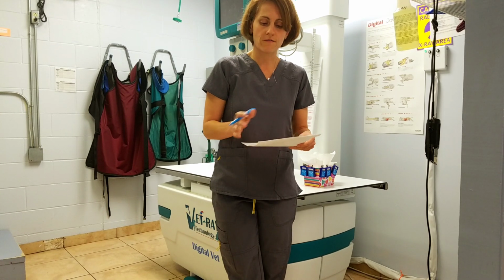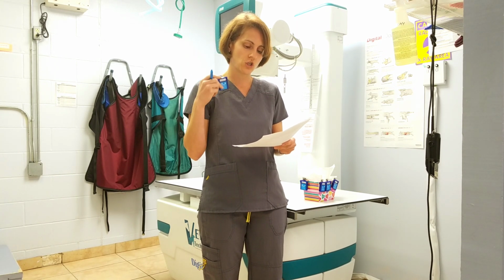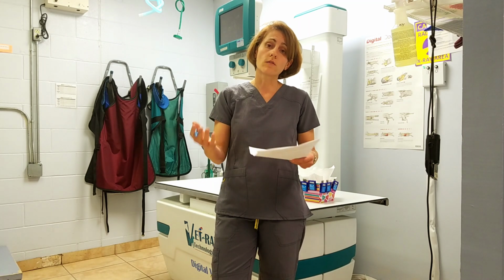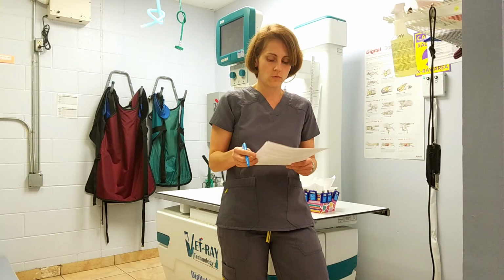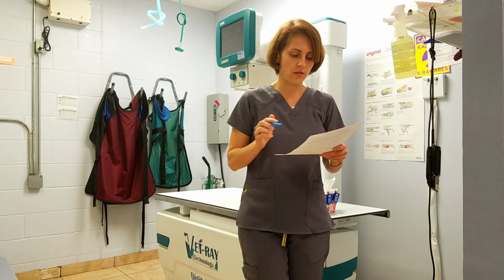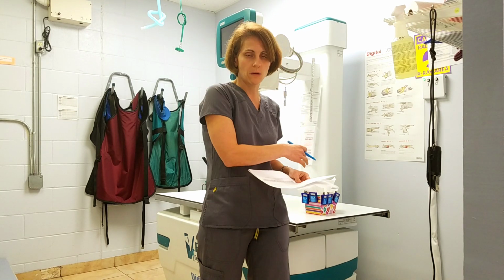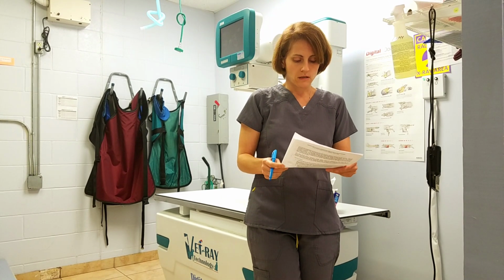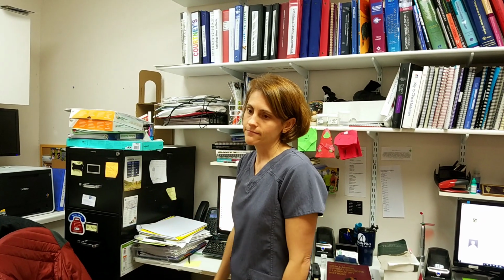Radiation Safety video for staff